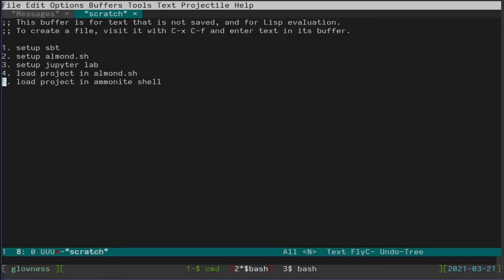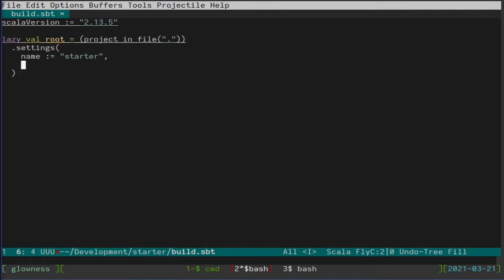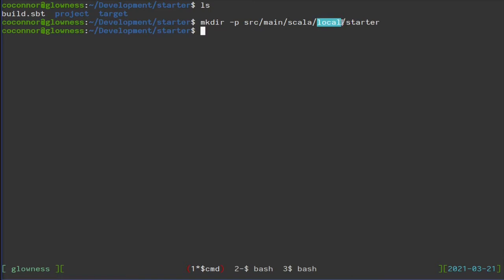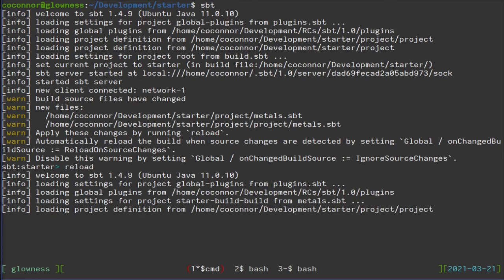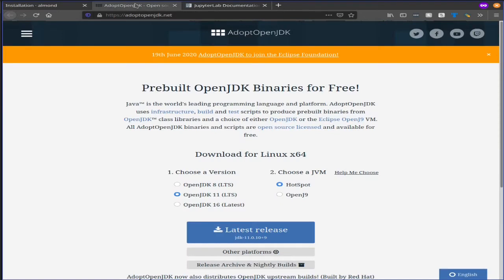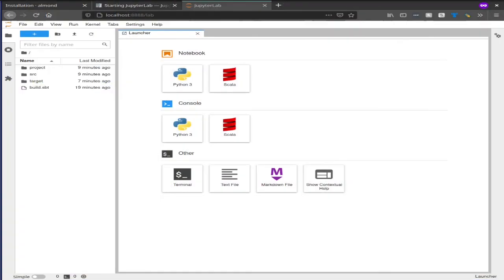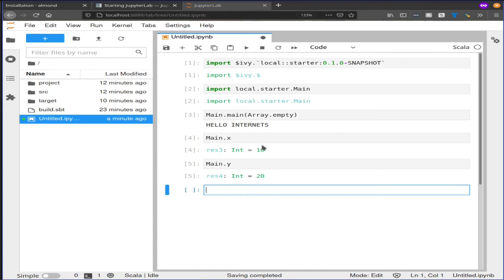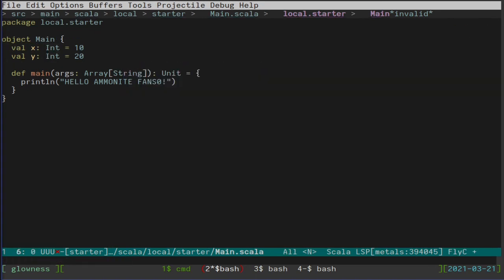Getting started w/ Scala 2.13 and almond.sh - 2021Q1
How to start a project using Scala 2.13, sbt and almond.sh/ammonite shell.

Interested in more videos like these?